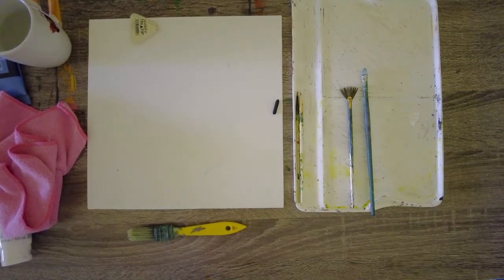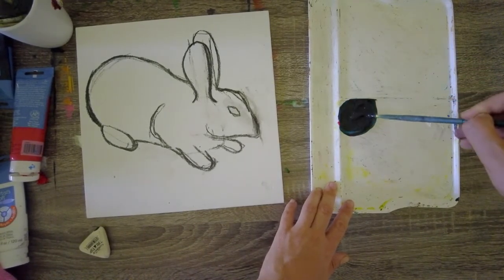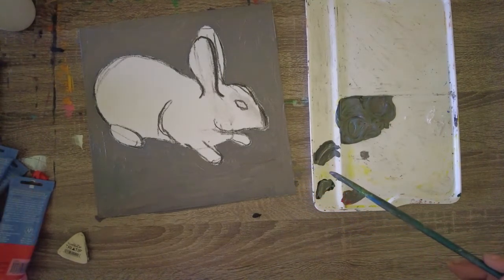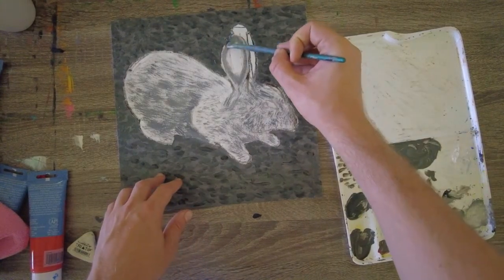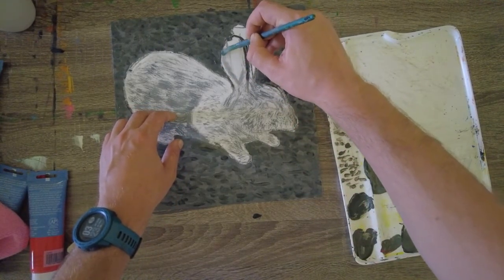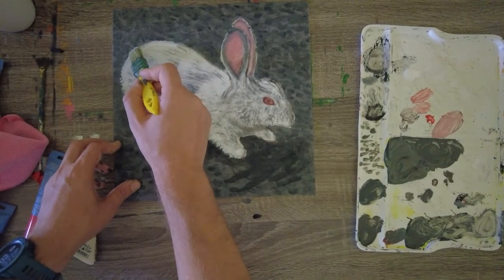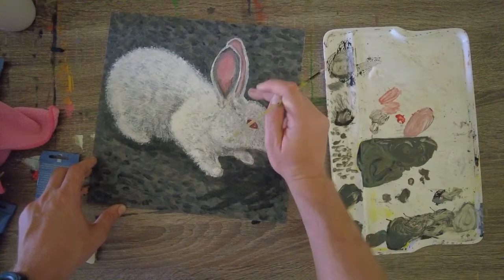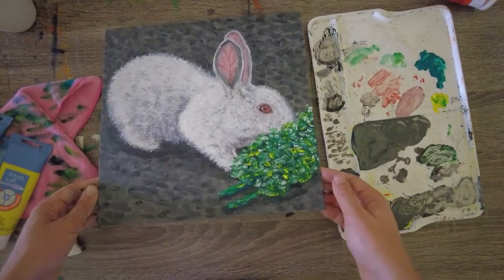Acrylic Painting Class of a cute white rabbit by Robbie Paints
This rabbit painting is a cute and fun one to do. It'll give you experience and an insight into giving a fluffy texture to animal hair.
The supplies needed are in the first couple of minutes of the video.
12X12 inch canvas or canvas panel.
Something to draw with, willow/vine charcoal or a pencil.
Set of paints that include black, white, red, yellow, green and blue preferably.
A variety of brushes you can see in the opening of the video to see what they look like.

You can see more of my art . You can also see more and connect on various social media platforms with the handle @robbiepotterart.